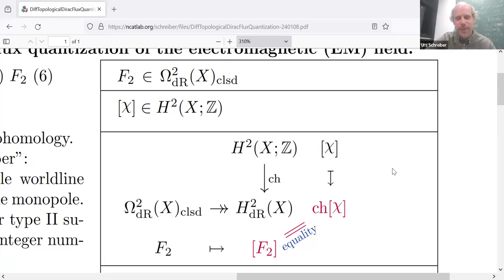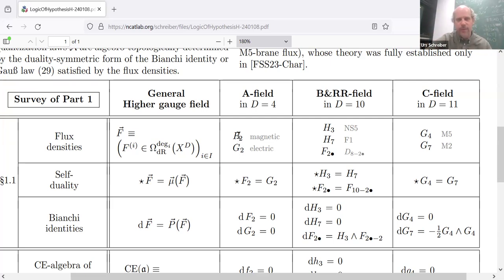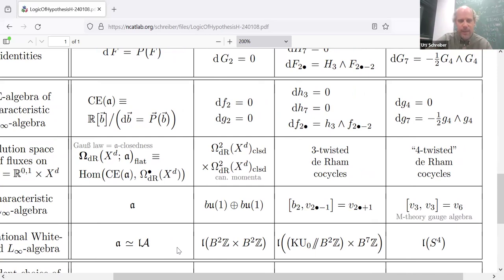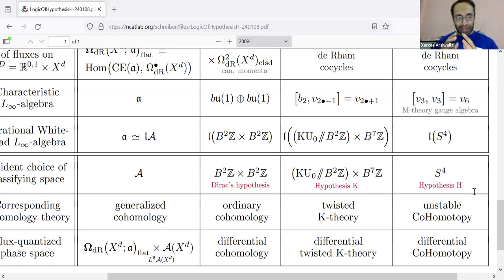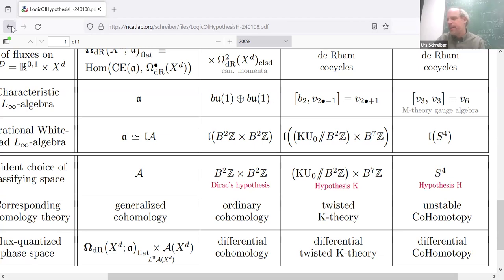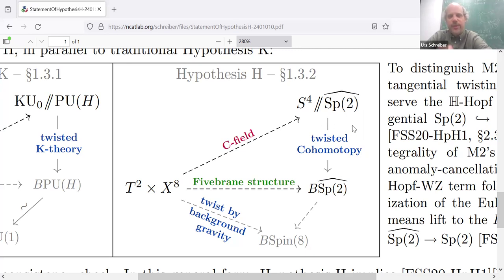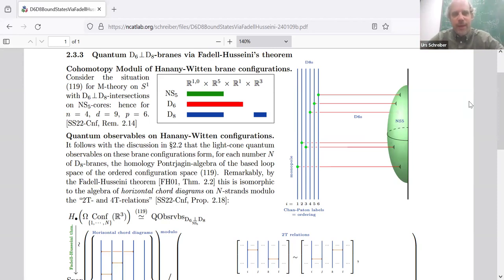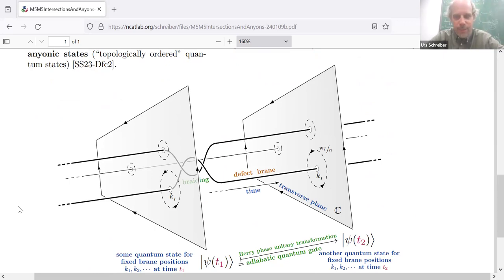"Introduction to Hypothesis H", talk by Urs Schreiber at Wolfram Winter School on Physics 2024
Online presentation at the Wolfram Science Winter School on Physics, hosted by Xerxes Arsiwalla, see: ttps://

This is a gentle exposition of the most basic aspects of "Hypothesis H" on the non-perturbative completion of the C-field in 11d supergravity, using parts of the lecture notes